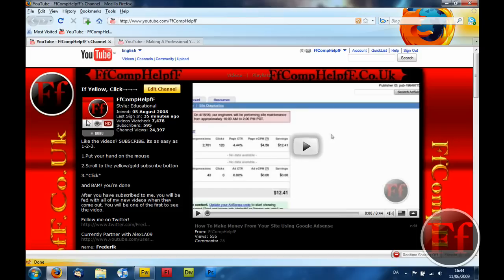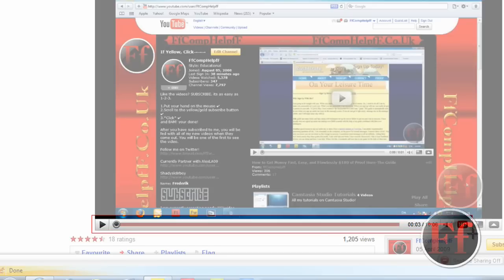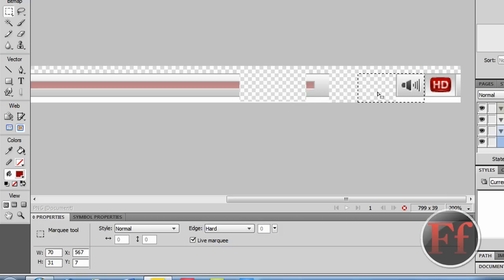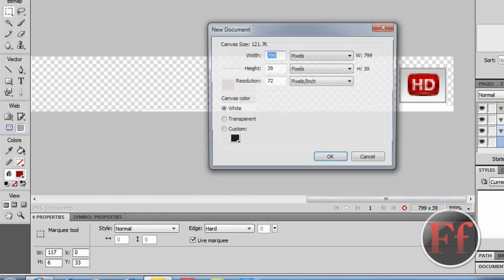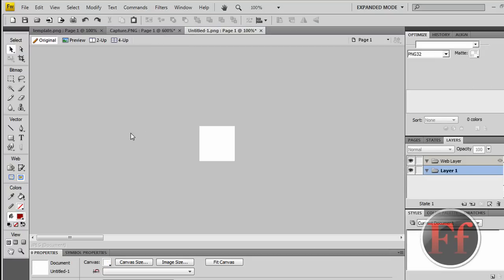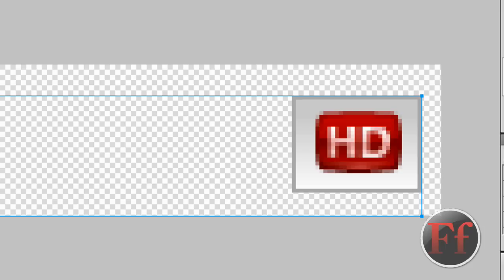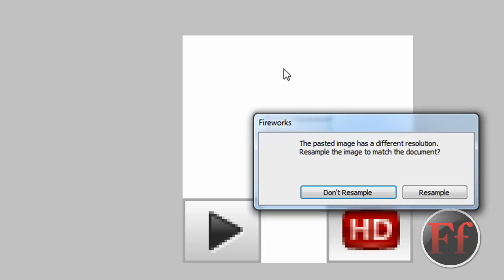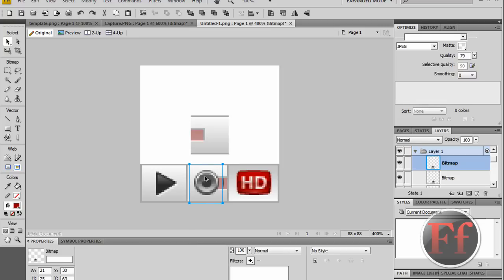How To Add a YouTube Player To Your Logo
This video will show you how you can get a cool YouTube player underneath your logo, like I have. It is pretty cool, and attracts more viewers to your channel.